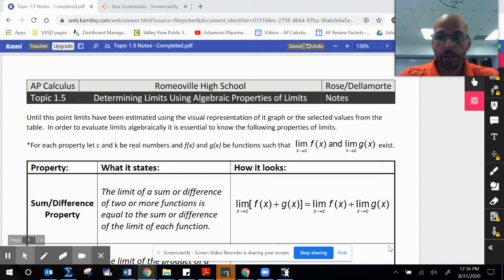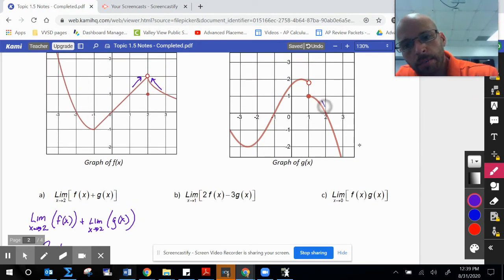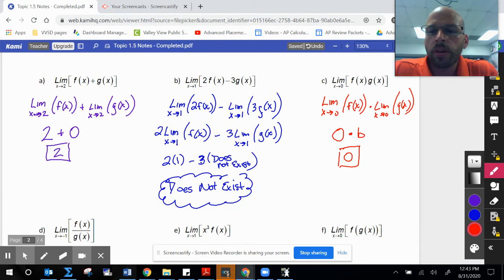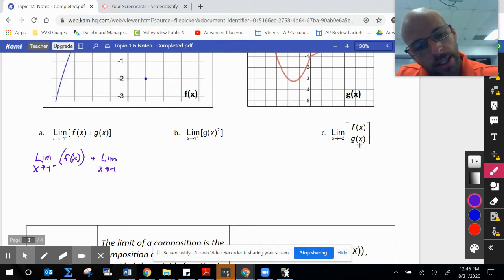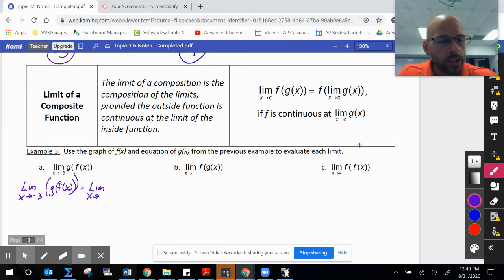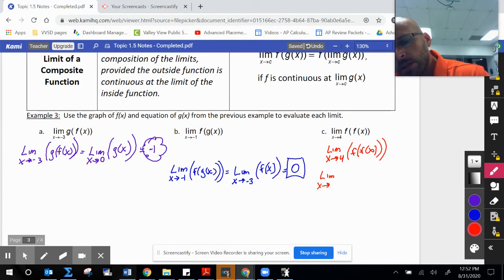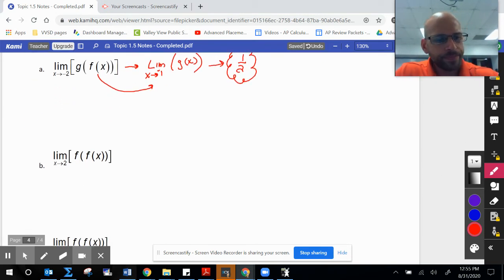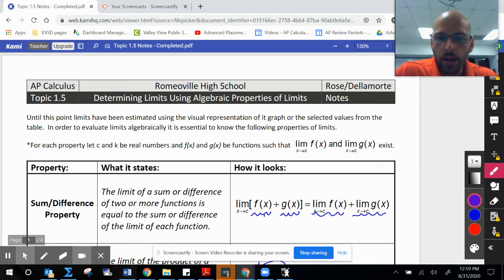Topic 1.5: Determining Limits using Algebraic Properties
Use the link below to access a blank version of the notes.